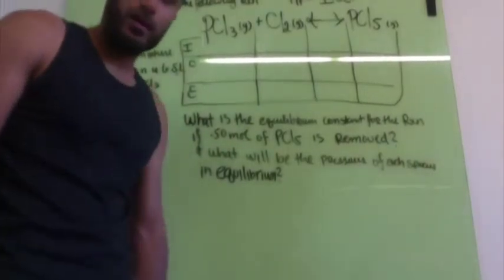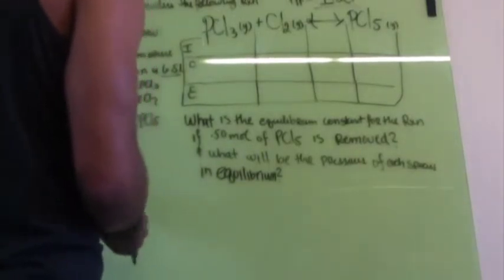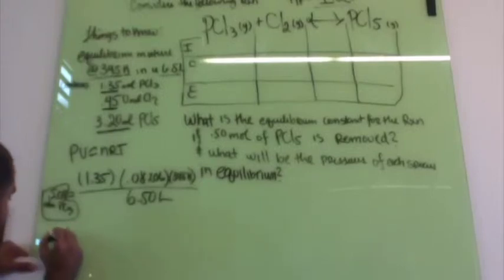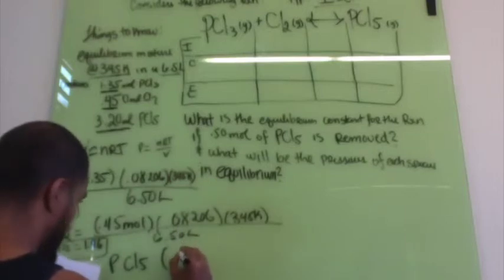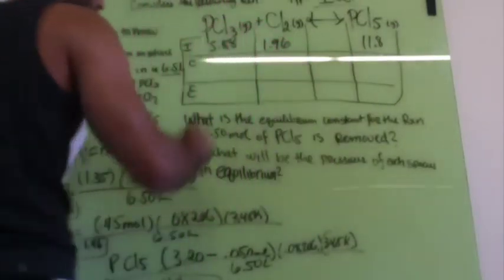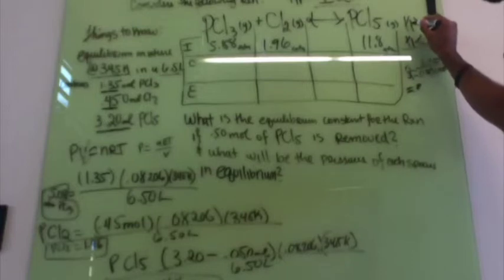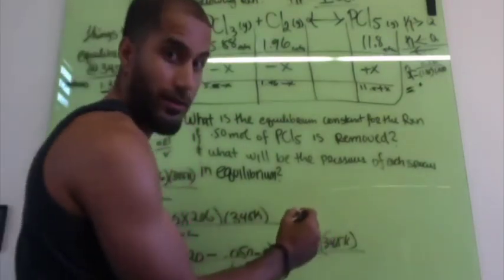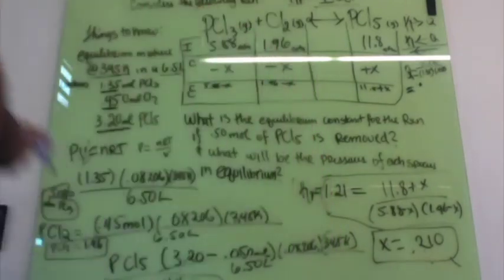ChemWiki Video Solution: Problem #90